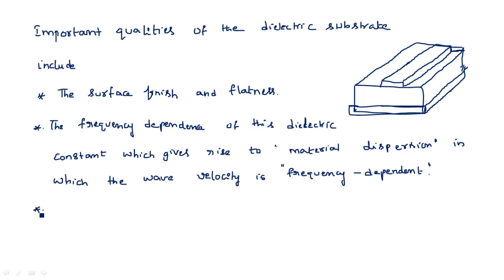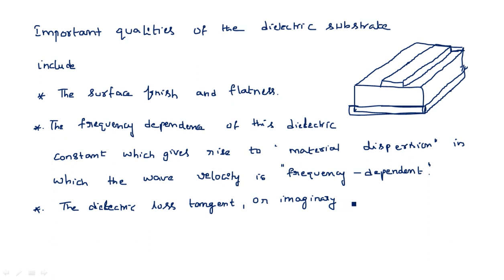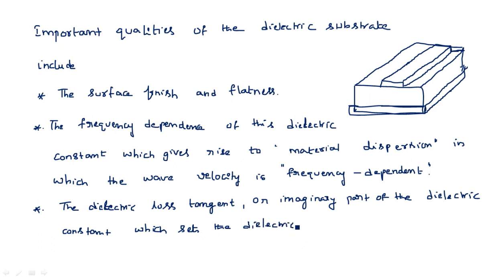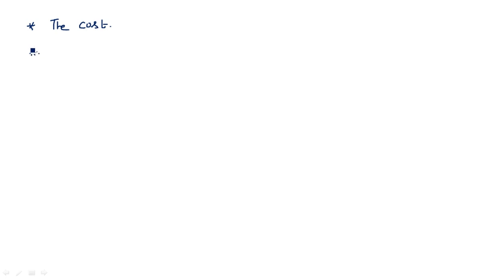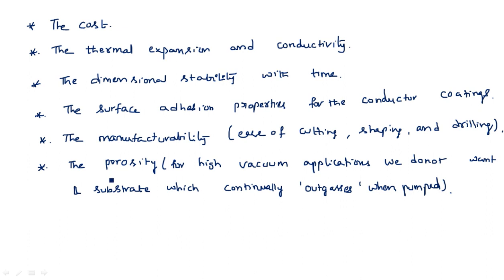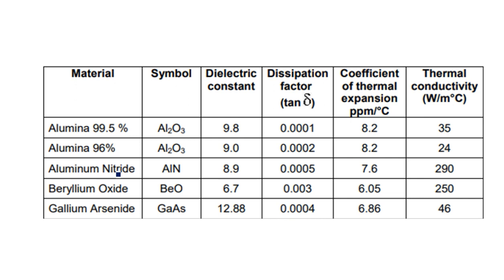Microstrip transmission line | Substrate materials | Microwave Engineering | Lec-47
Microwave Engineering
Substrate materials for microstrip transmission line